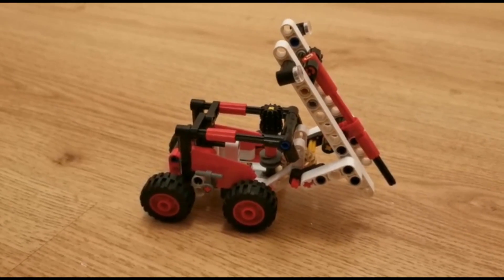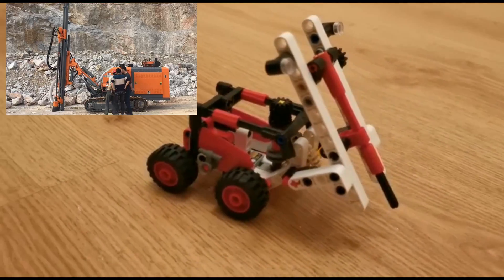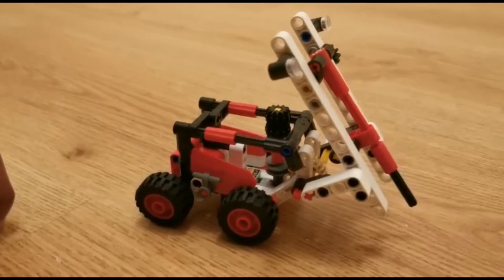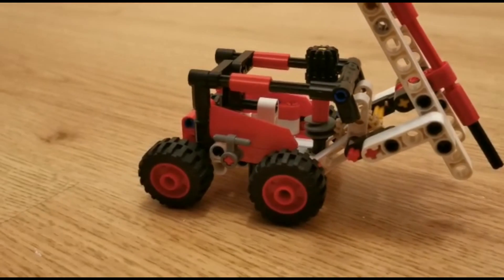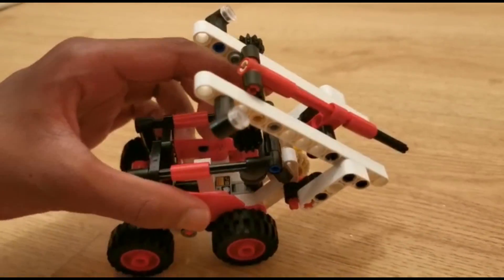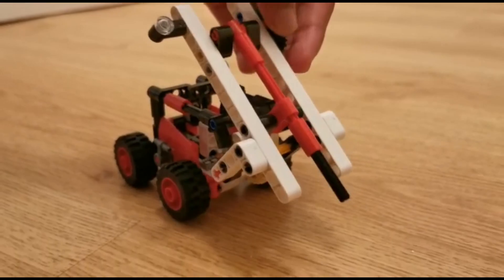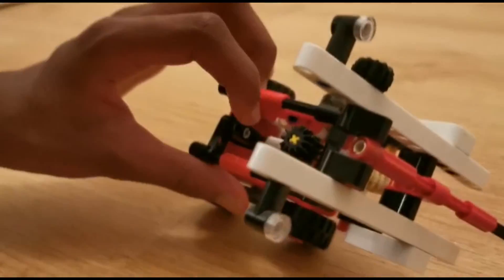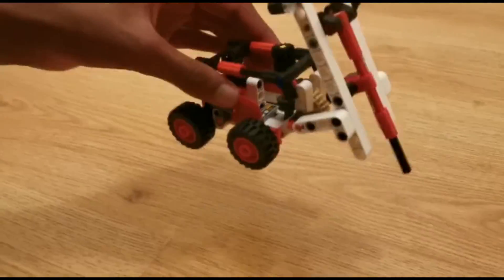Lego Technic 42116 Skid Steer Loader Alternate 8/J Model - Mine driller (Free pdf instructions)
Hello everybody, I hope that you are doing well. Today I am here with my eighth alternative model for the 42116 Skid Steer Loader - The Mine Driller! Though I am not entirely happy with the looks, I still think it is a pretty decent model.
It has two technic and one manual function:
1. Raising and lowering drill section
2. Adjustable position of the drill
3. Spinning drill(manual)